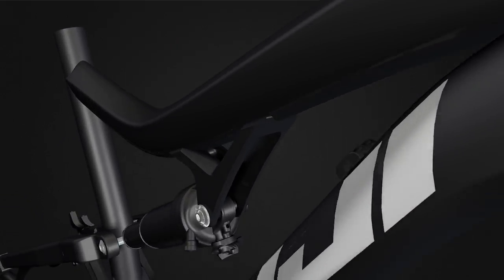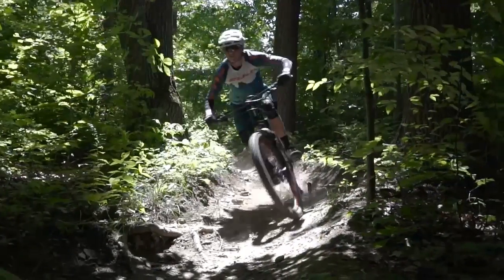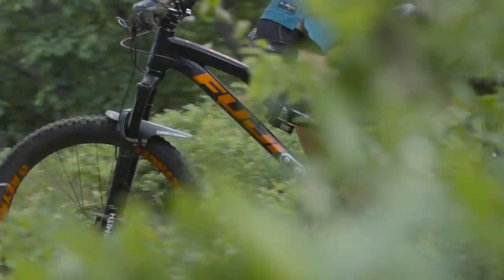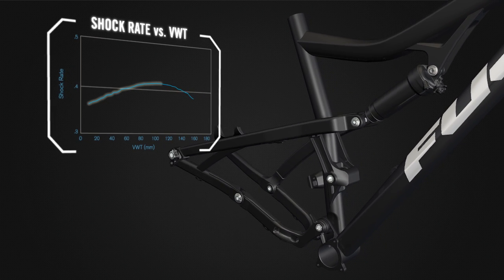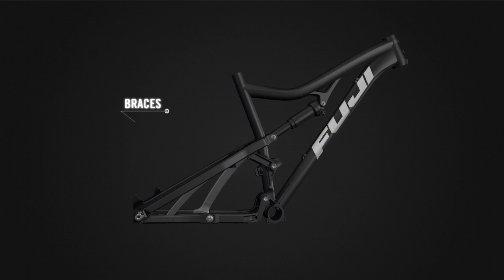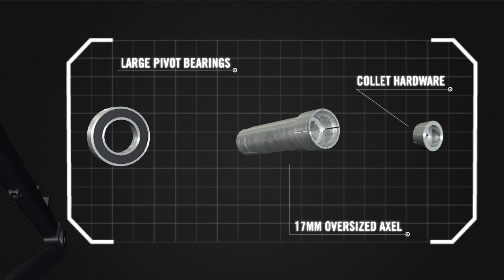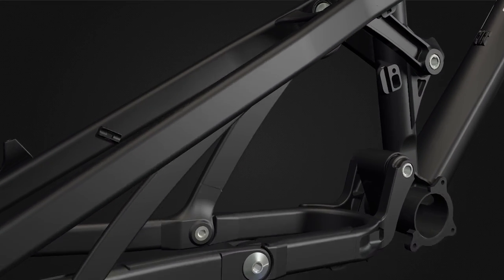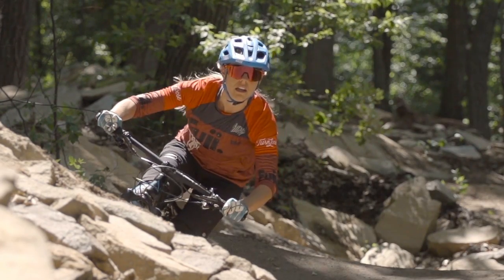How does Fuji's full suspension work?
How do Fuji's full suspension mountain bikes ride so smooth? It's thanks to MLink suspension technology! MLink suspension system delivers the best pedaling, most efficient, suspension system on the market.